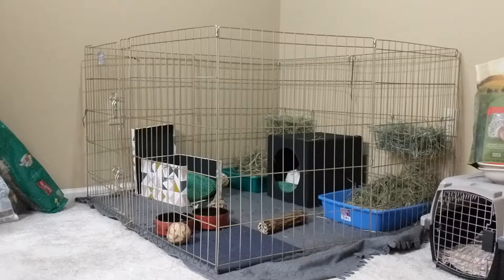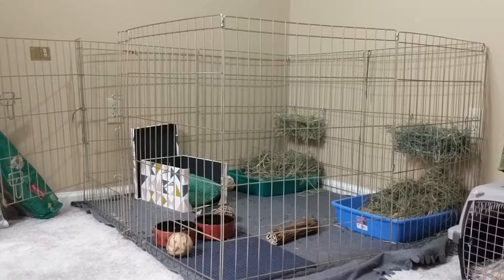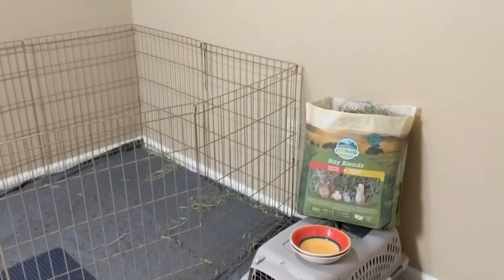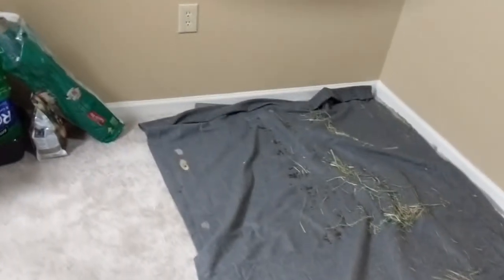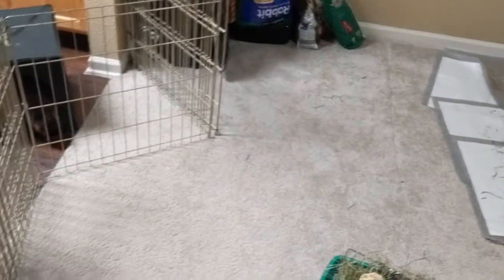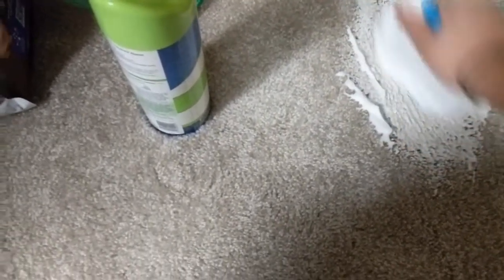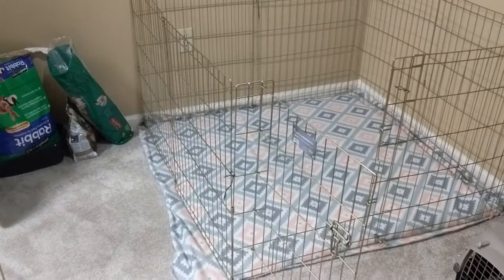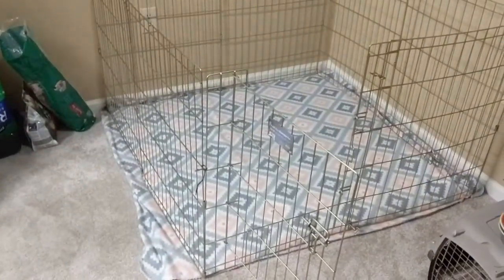The First Bunny Pen Cleaning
Well, since I don't like the smell of pee, had to do it. Here's my take on the first cleaning. Man oh man have I found easier ways to do this. And there will be bunnies in the video.